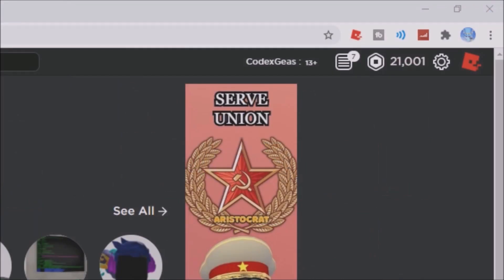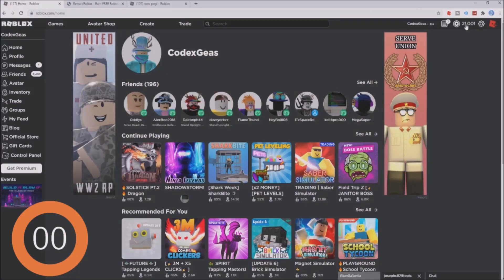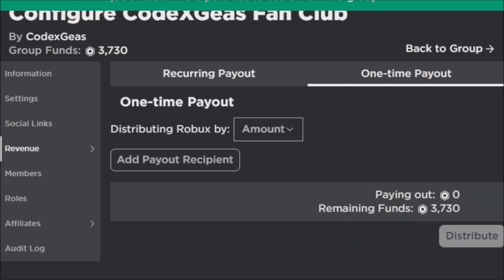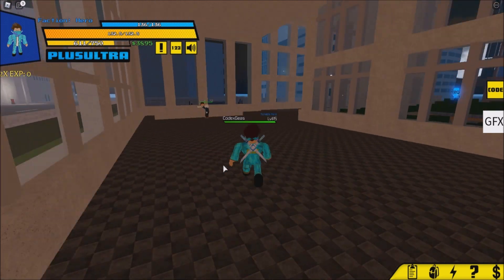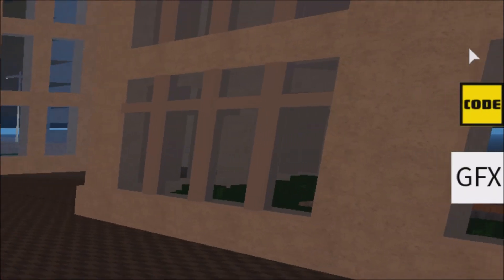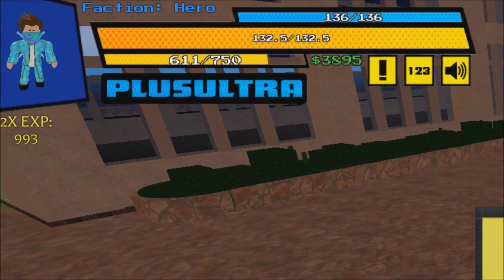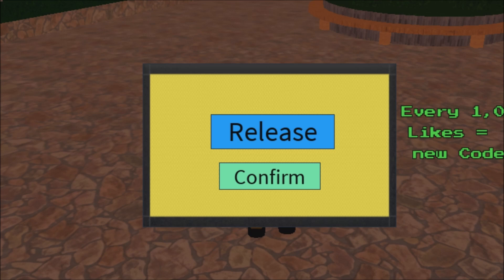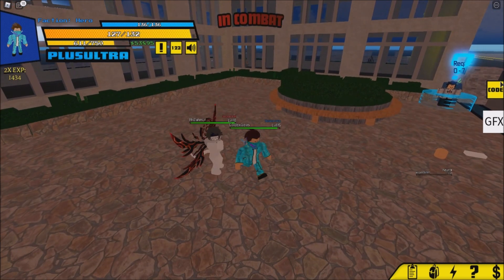ALL *3* NEW CODES IN HEROES ACADEMIA (ROBLOX) [SEPTEMBER 2020]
or
THANKSSS!

Hall of Fame:
(GOLD)